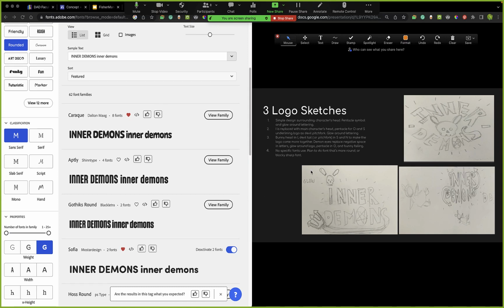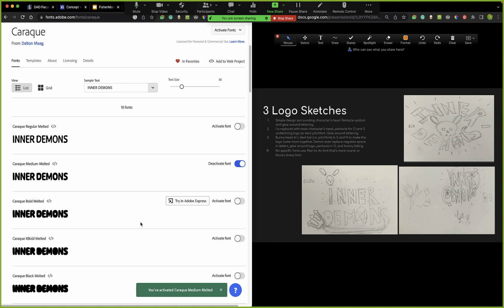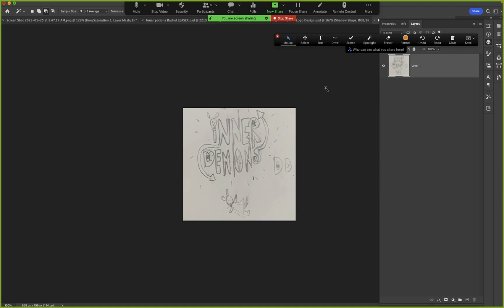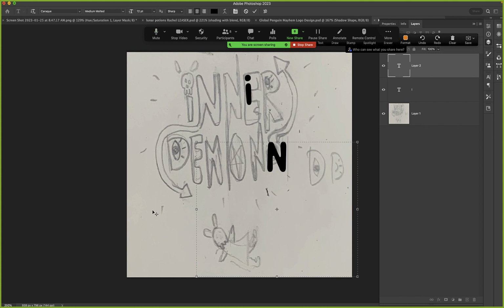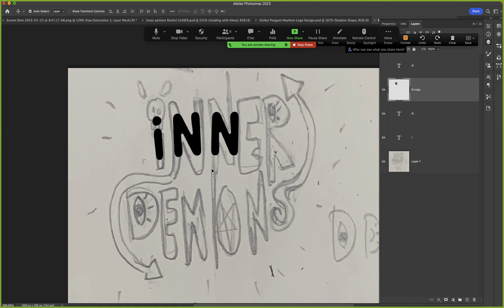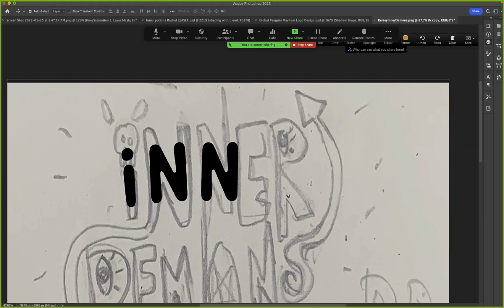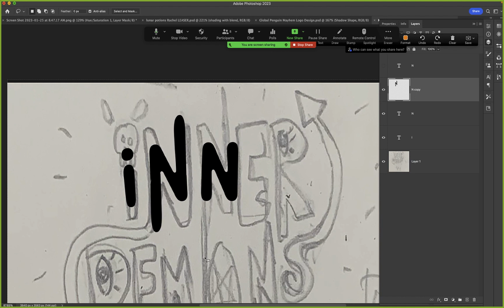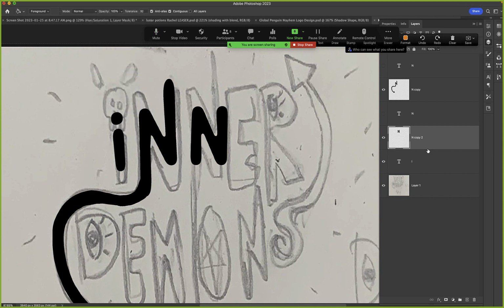Logo Design Font Manipulation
Designing a Game Logo with a manipulated font using photoshop